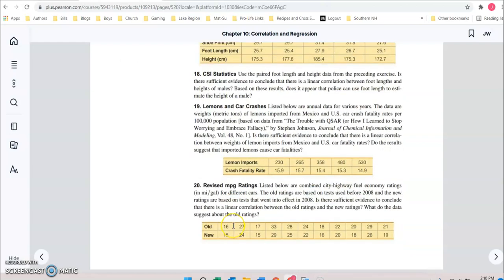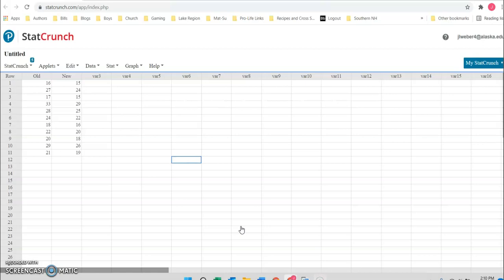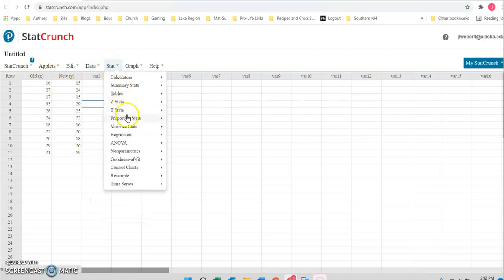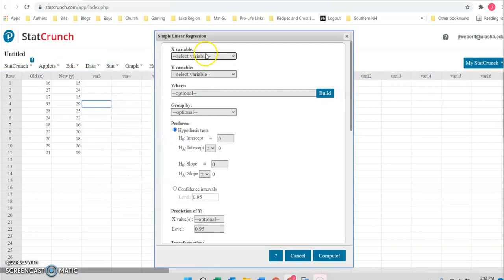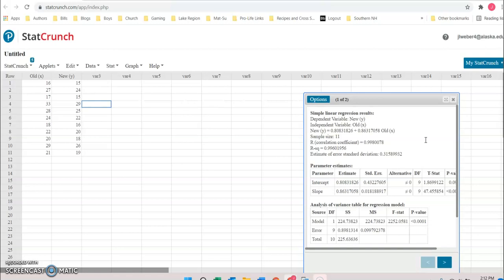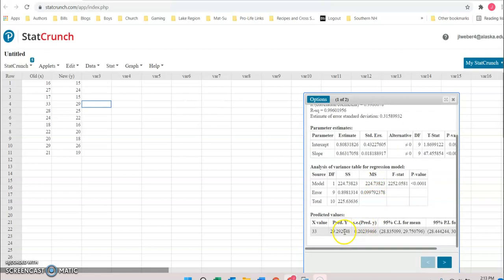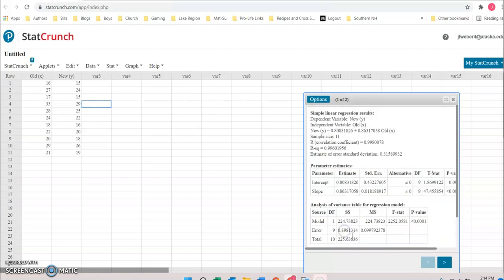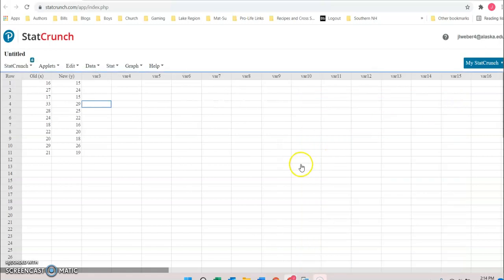Week 14: 10.2 - Regression in StatCrunch [STAT 200]